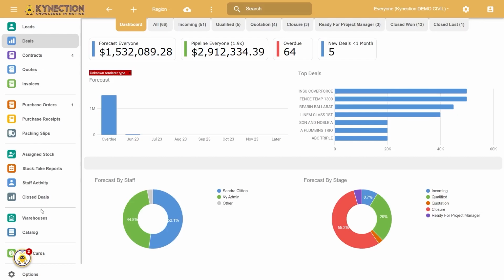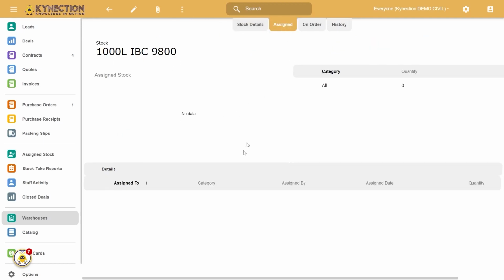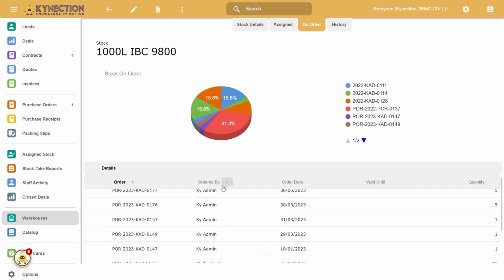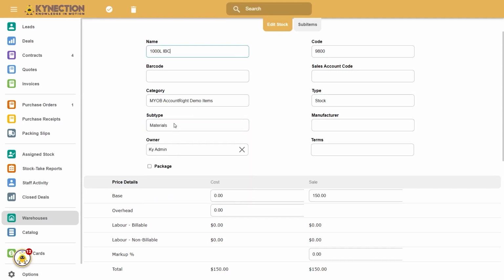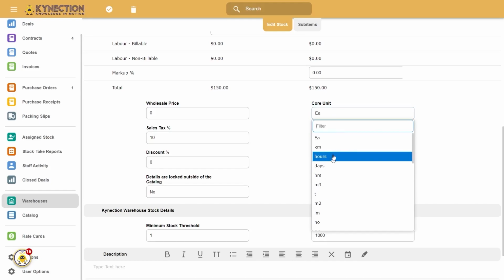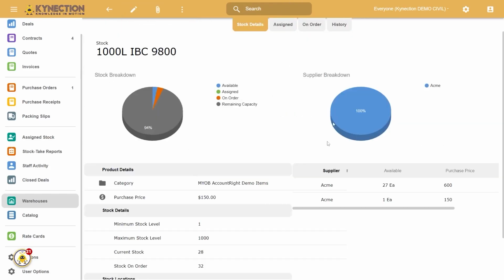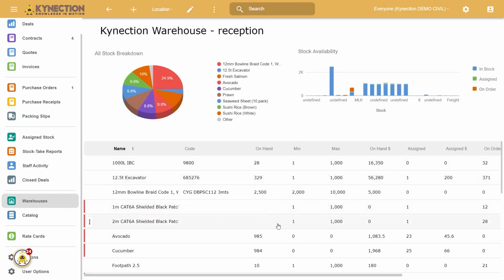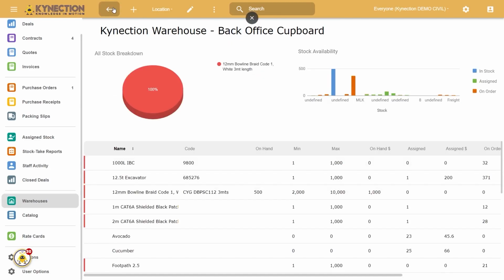Managing Stock Location | Sales Module Feature